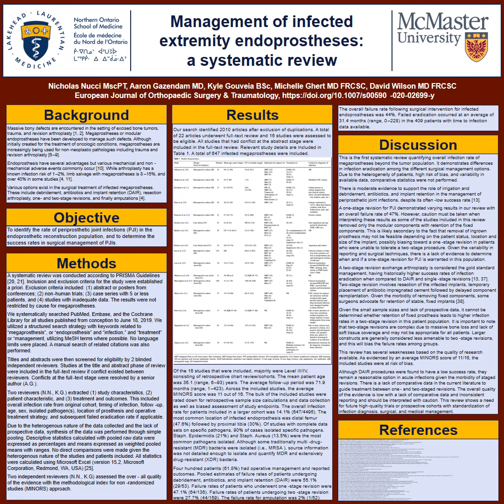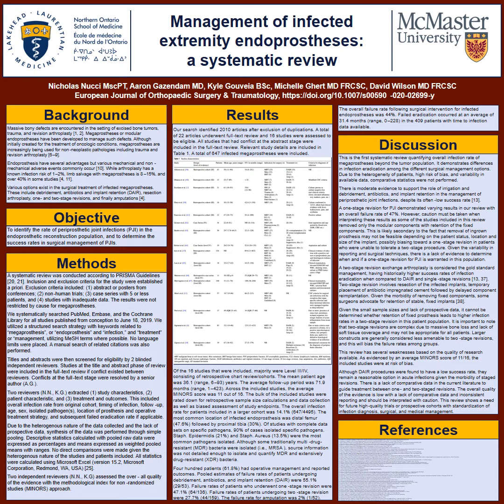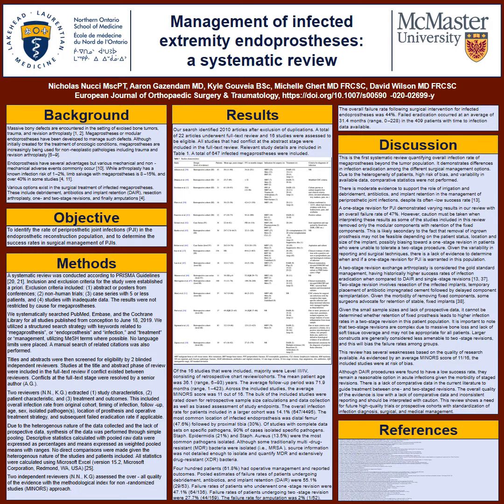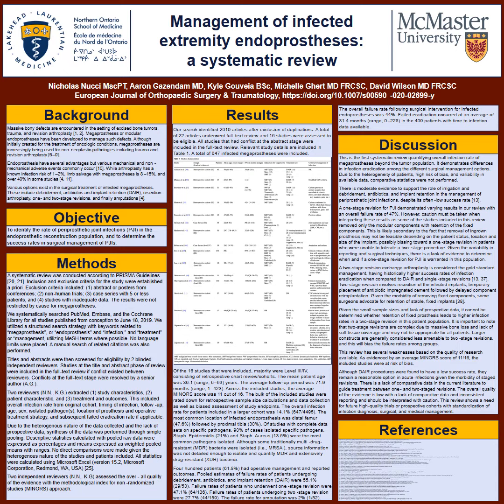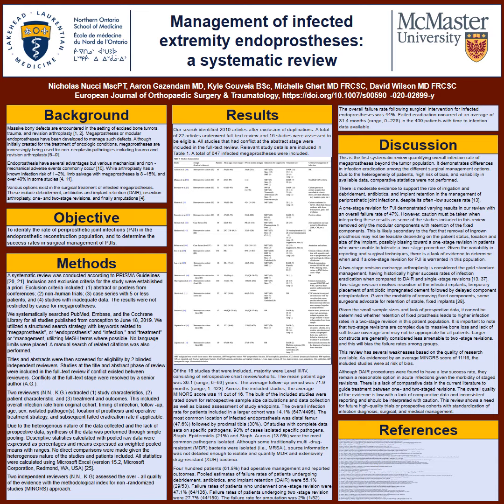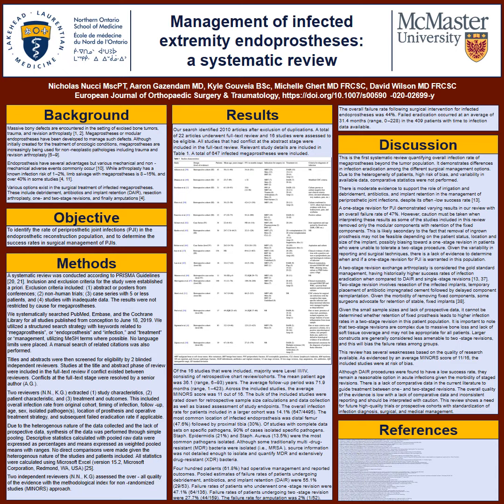Nucci, Nicholas — Poster Presentation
NHRC 2020